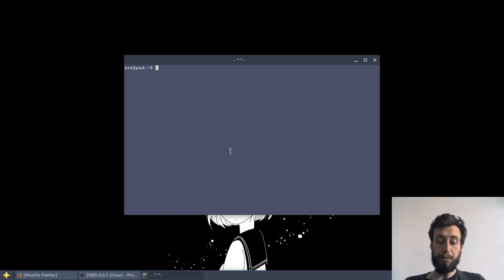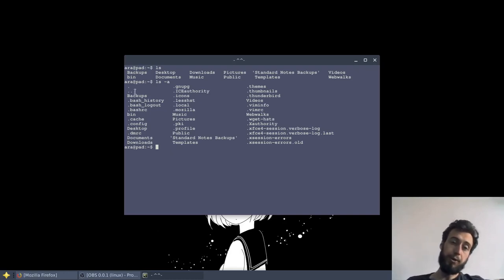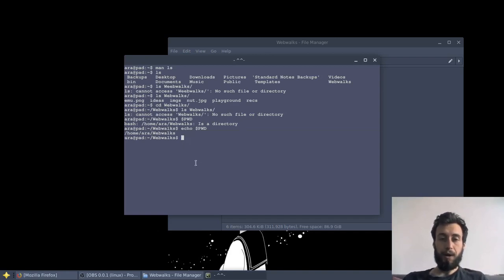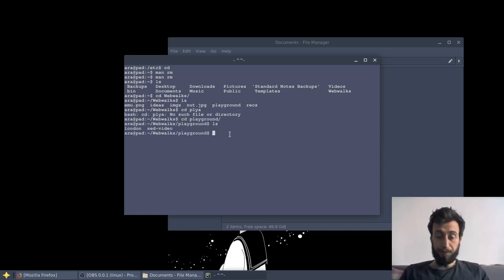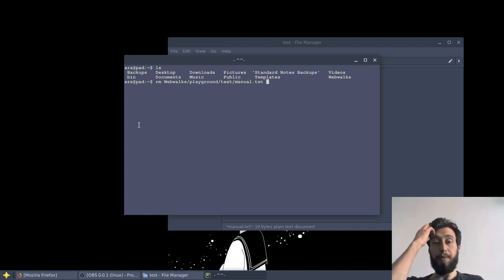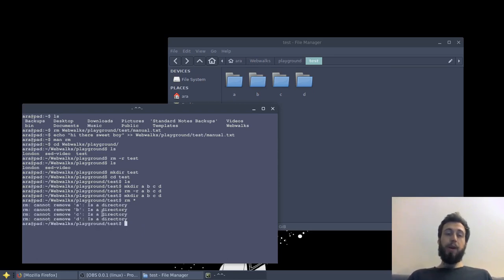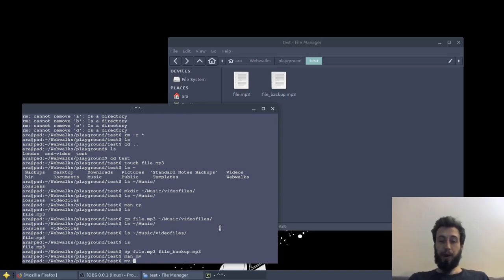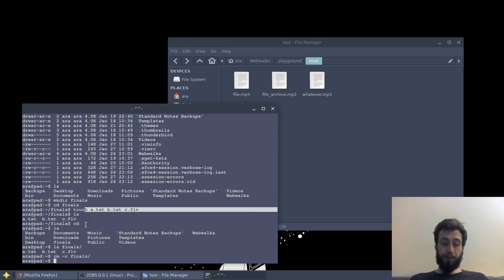The year of the terminal E02 - Managing files at the speed of light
Today, I'm talking about 7 crucial yet simple commands built into the shell you are using for doing all the stuff your GUI file manager is capable of, and more!
We go into "cd, ls, rm, cp, mv, mkdir".